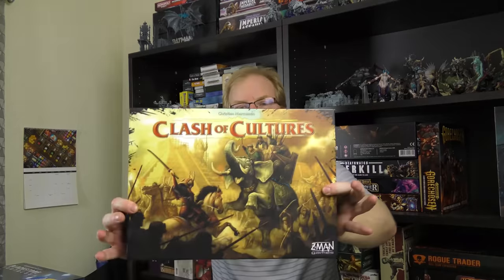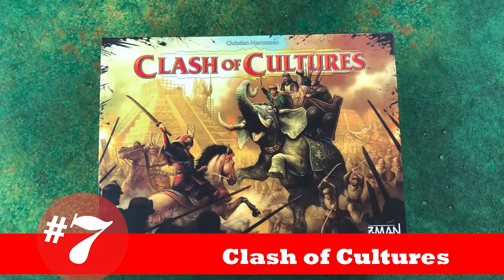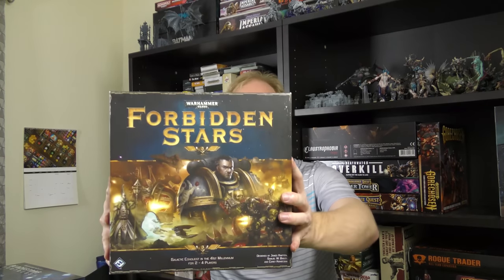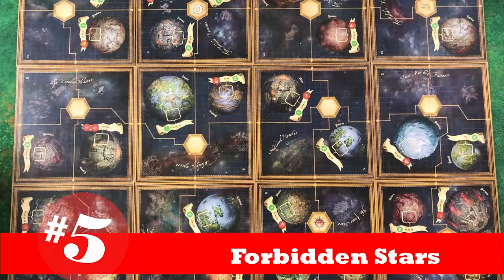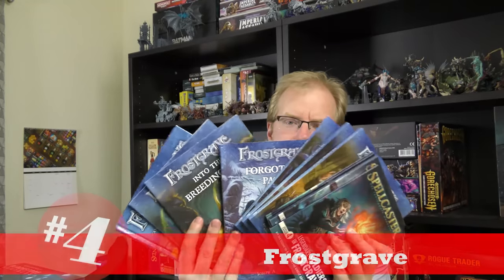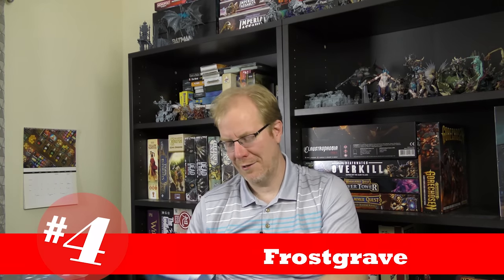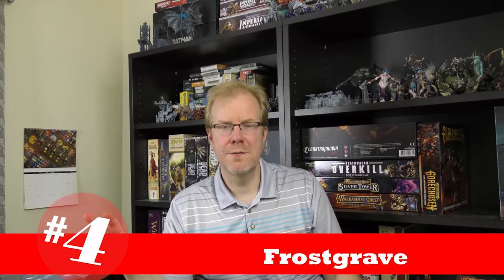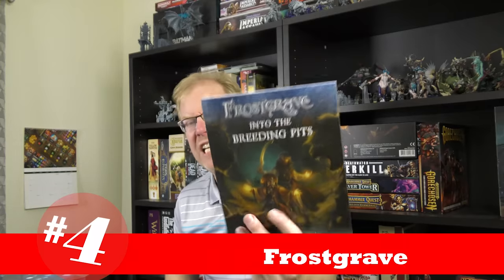Drive Thru Review - Top 50 Games of All Time #1-10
Intro (00:00);
Number 10 (00:44);
Number 9 (11:42);
Number 8 (21:28);
Number 7 (30:51);
Number 6 (40:32);
Number 5 (45:11);
Number 4 (51:50);
Number 3 (01:01:46);
Number 2 (01:07:40);
Number 1 (01:15:09);
rambling begins (01:23:39);

You can also find the audio of these Top 50 videos on iTunes via the Drive Thru FM podcast.

There is also an RSS feed for the Drive Thru FM podcast